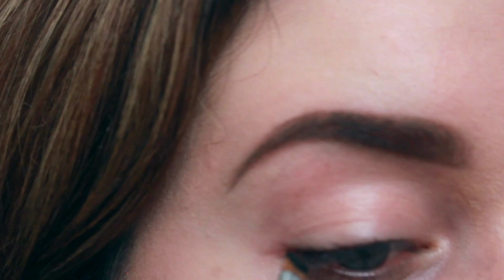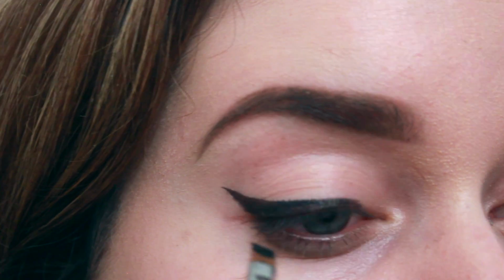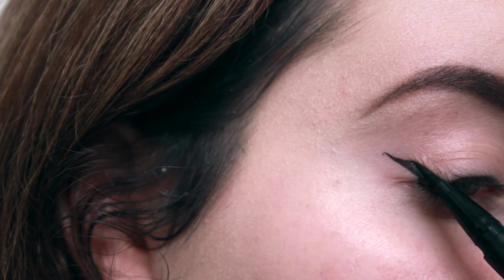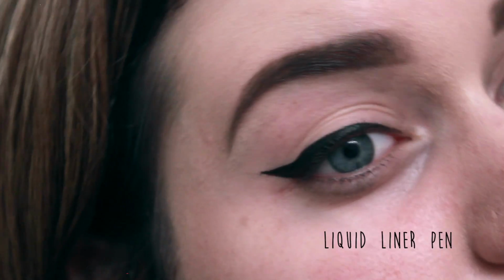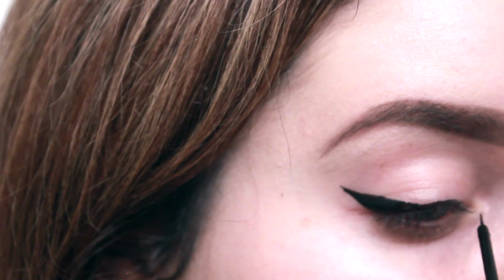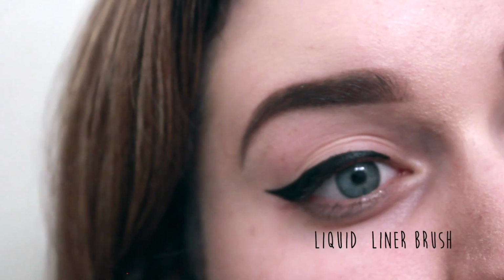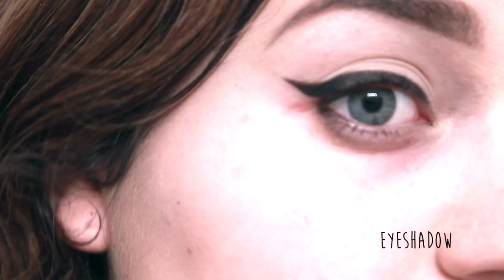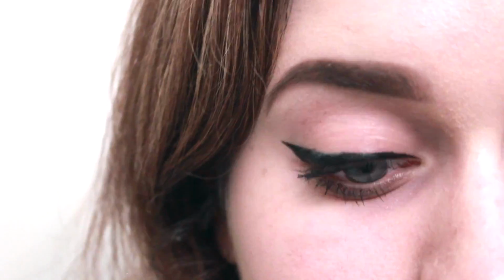WINGED LINER/CATEYES: VARIOUS WAYS TO APPLY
Products used:

Maybelline Gel Liner in Black
Still Stay All Day Liquid Liner
Urban Decay 24/7 Liquid Liner
Sephora Eyeshadow in Matt Black Lace

Boots Makeup Remover Wipes

Sigma Angled Liner Brush

Dior Show Mascara